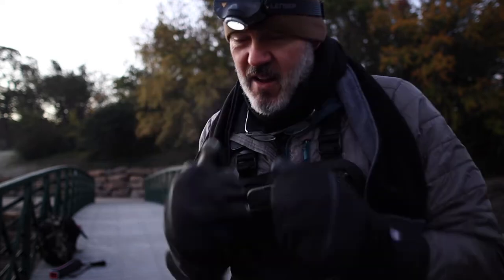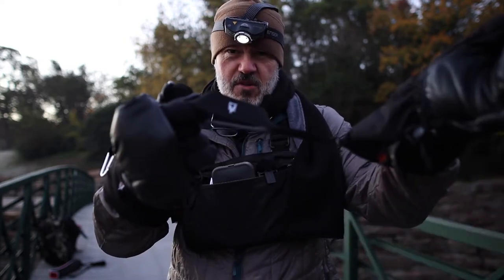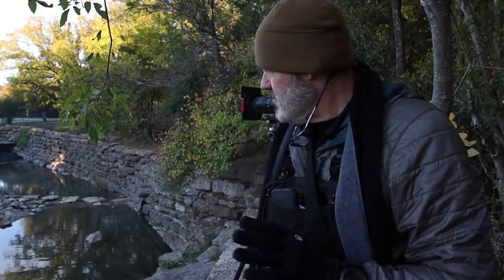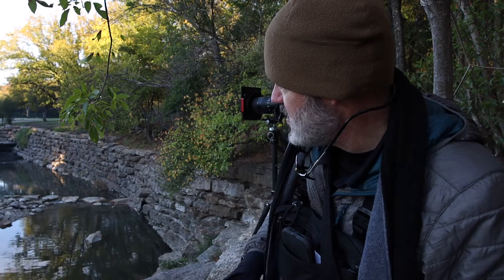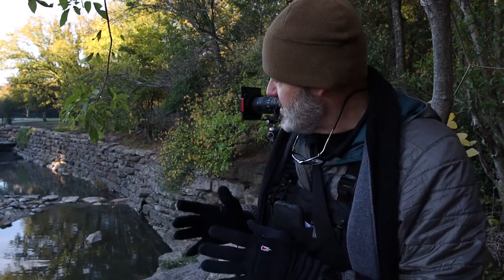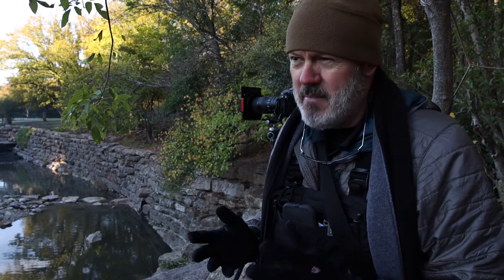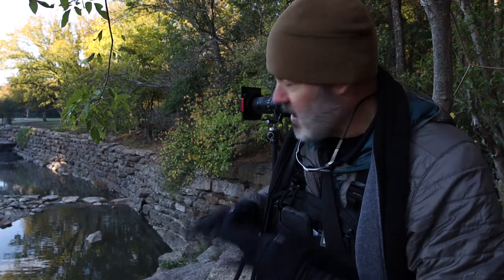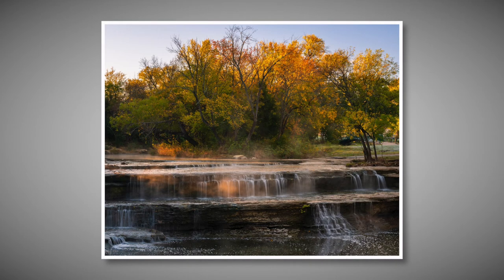Autumn Landscape Photography and Preparing for Cold Weather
An entertaining and insightful video featuring landscape photography discussions and adventures. Photographer Michael Scott captures all footage and images.

In this video, I visit Airfield Falls near Fort Worth, Texas, for a bit of Autumn Landscape Photography as I discuss Preparing for Cold Weather. With temperatures near 32 degrees Fahrenheit, I share my experiences practicing landscape photography in cold weather and the gear I use to stay warm. As always, I share various techniques and practices in the art of landscape photography.

Link to Peter Fritz channel: @PETERFRITZPHOTO

Lens - Nikon 70-200 f/2.8
Tripod - Gitzo Series 2 Traveler Carbon Fiber Tripod
Nikon - MC- 30 Remote Trigger Release
Bag - f-stop Mountain Series Tilopa Backpack
View Catcher
Photo Editing - Adobe LR and PS
Hardware - MacBook Pro
Color Calibration - Colorchecker Display Plus
Headlamp - Ledlenser Model MH11
Knee Pads
Location - Airfield Falls, Forth Worth, Texas.
GPS Coordinates - 32°45'55.6"N 97°25'04.0"W
Nearest Road - Pumphrey Rd
Image Title - Mistfire